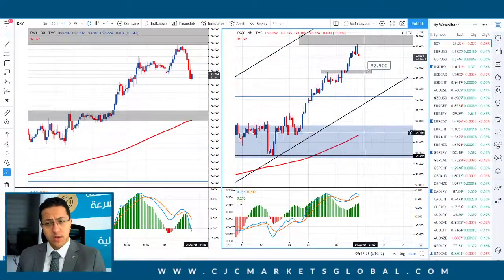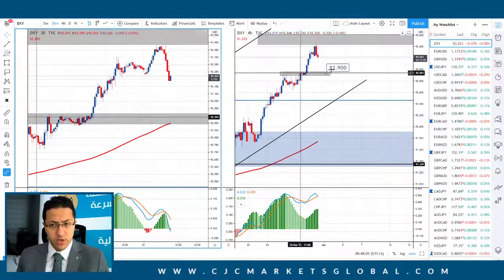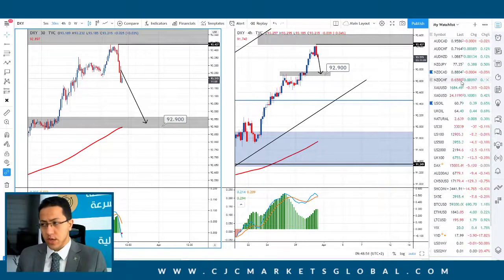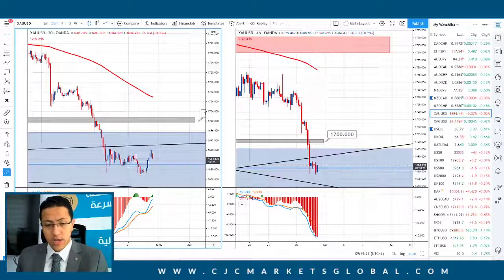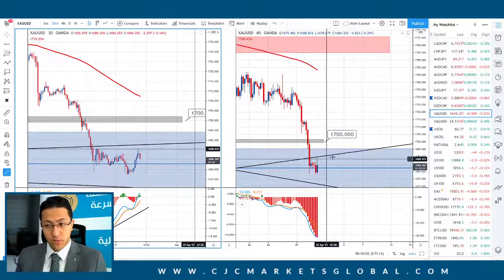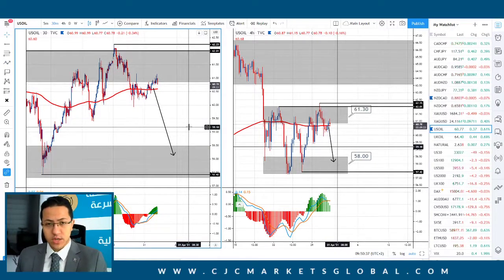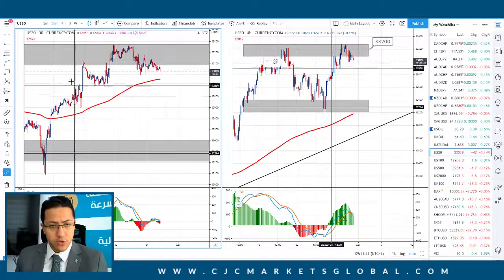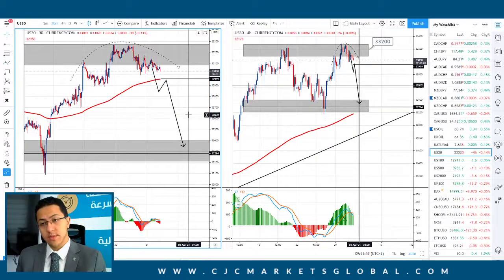Daily Market Review - 31st of March 2021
- Market Review for the 31st of March 2021